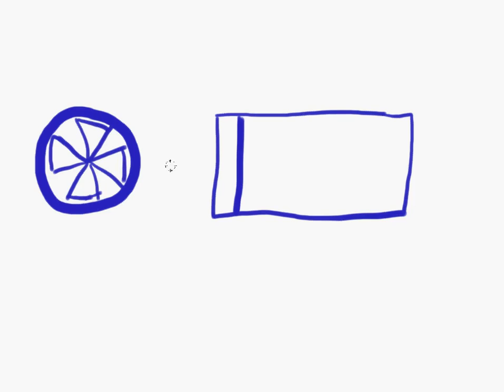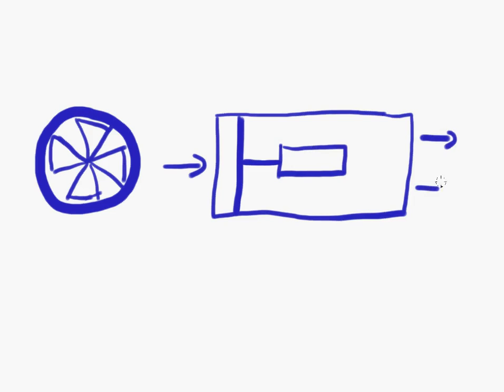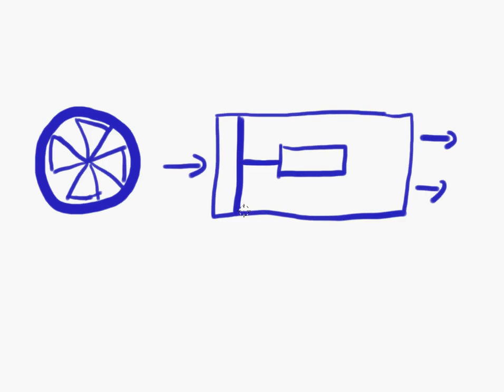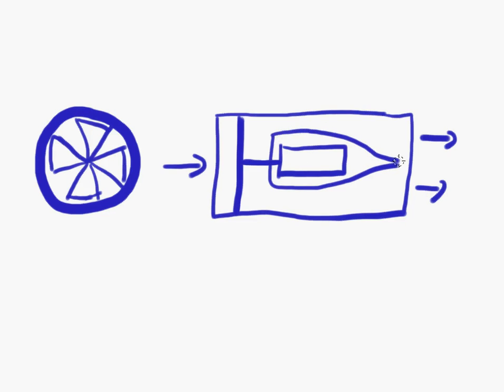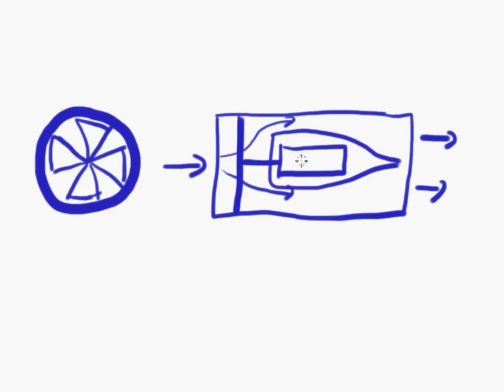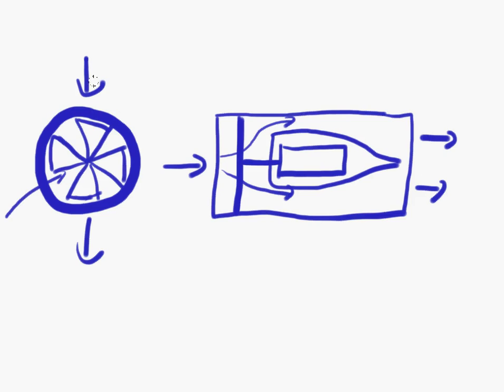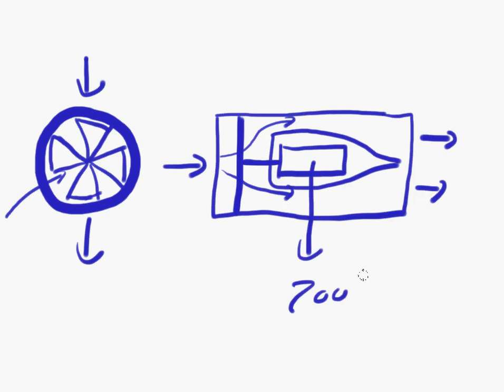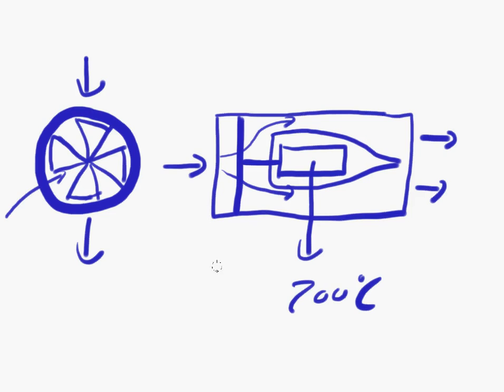Bifurcated Axial Flow Fans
Basically fans with motors in a separate compartment isolated from the air stream